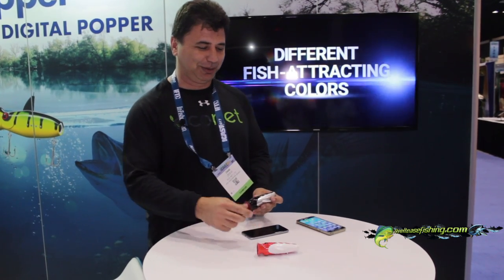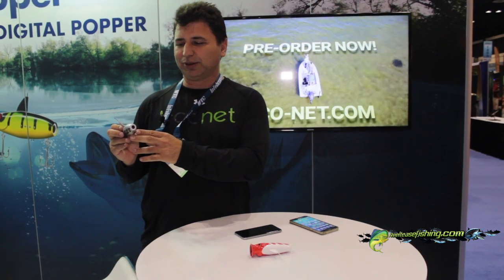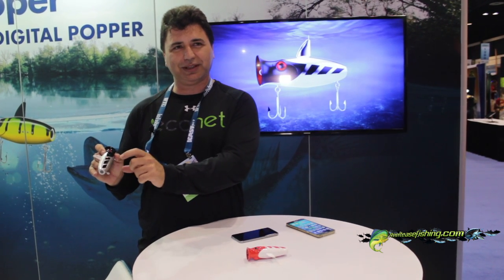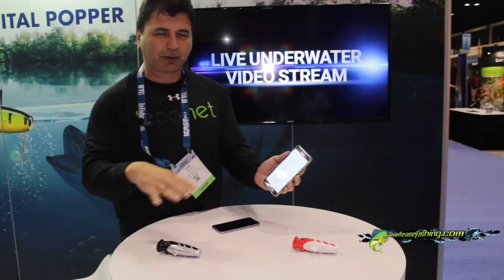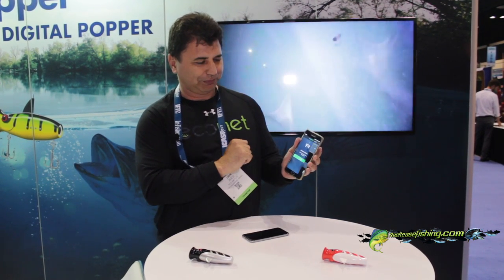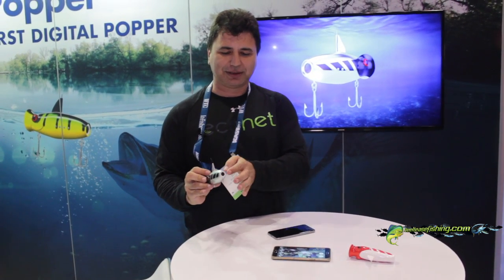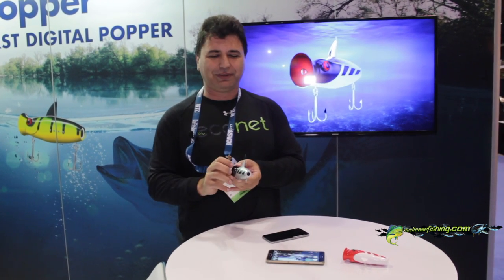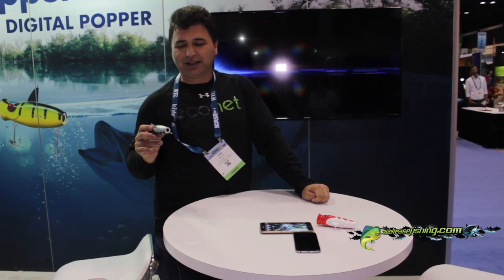EcoNet [Popper Lure with HD Camera]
EcoNet is a popper lure that has an HD camera built in. Gives the user real time video back to their smart phone and displays data such as salinity, temperature, strikes etc. The user will also be able to save all videos taken with the EcoNet lure. Debut is believed to be February 2018